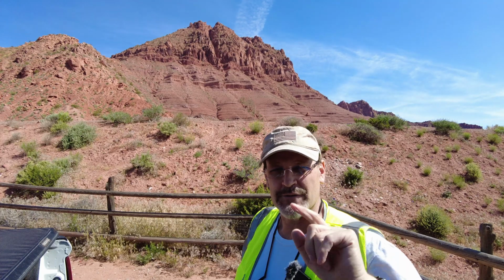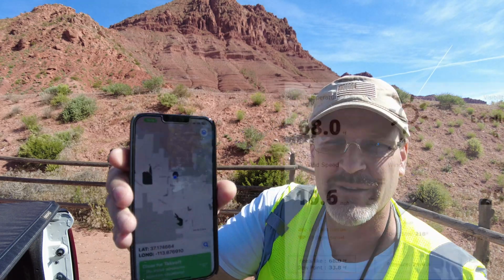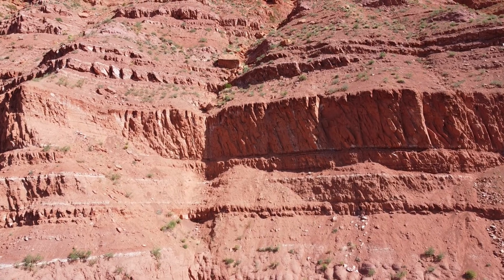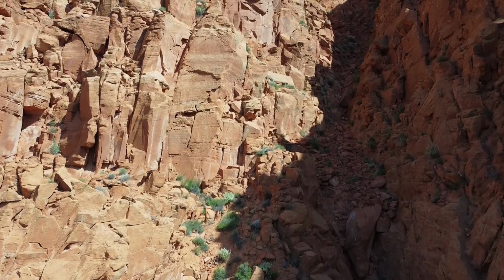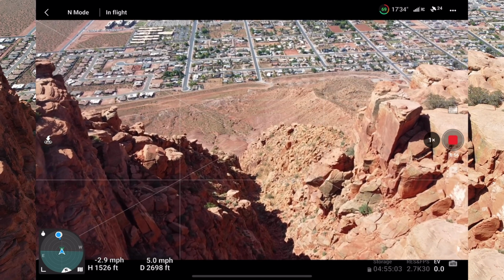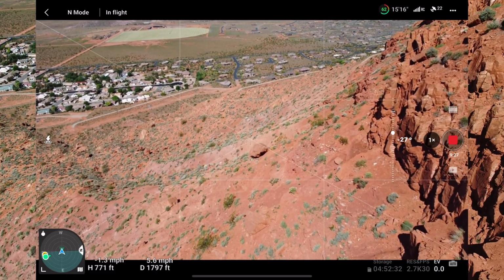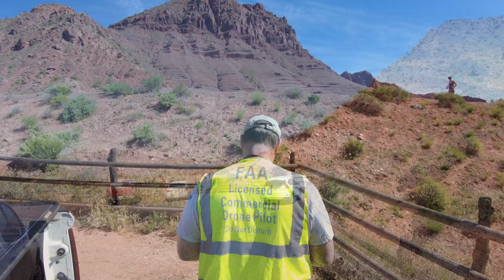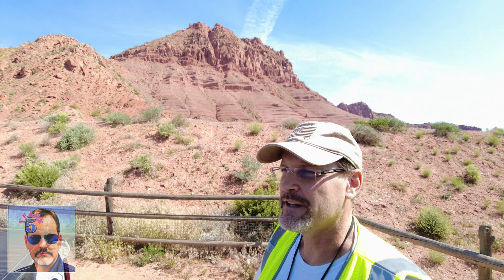DJI Mini 2 SE - A VIEW FROM THE TOP - NAVIGATION Without Obstacle Avoidance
DJI Mini 2 SE  - NO SENSORS - NO PROBLEM - CONQUERING THE RED MOUNTAIN

Master Airscrew Stealth Props (orange)
👉🏻Best Tablet Bracket

MINI 2 4K
MINI 3 standard
MINI 1 SE

🔷PRIME DEAL SKYREAT ND FILTERS
✅ FLY MORE PLUS KIT AMAZON

*DRONES and ACCESORIES**
✅GET ONE HERE!   DJI MINI SE
☑️2 LIPOS and with additional spare props!
☑️Charging Hub BOTH Mini 1 and Mini 2 Batteries
☑️Lithium Ion battery
☑️OTG CABLE
☑️Range Booster Yagi-UDA 5.8Ghz for DJI Mavic Mini SE
☑️MINI SE HARD CASE
☑️ORIGINAL MINI 1 HERE!
😉ORIGINAL DJI SPARK

**CAMERAS**
✅DJI POCKET 2
☑️OSMO POCKET 1

THE...         ** DAD RANDOM**